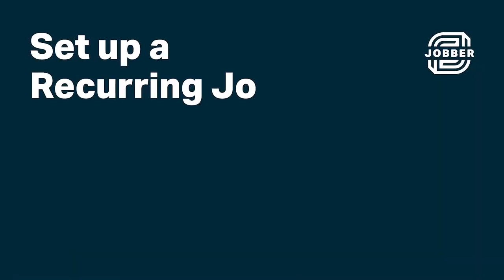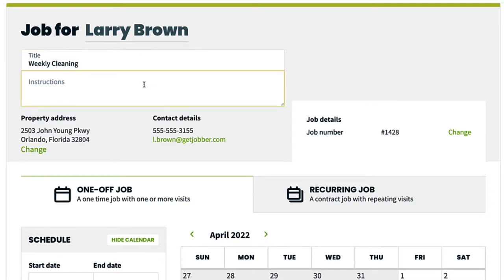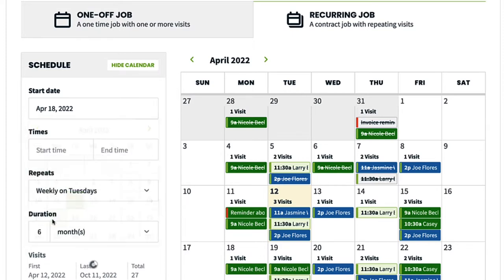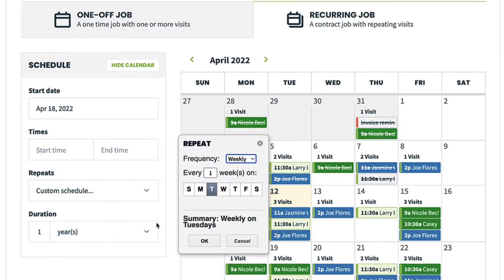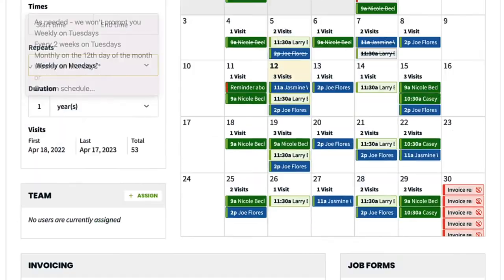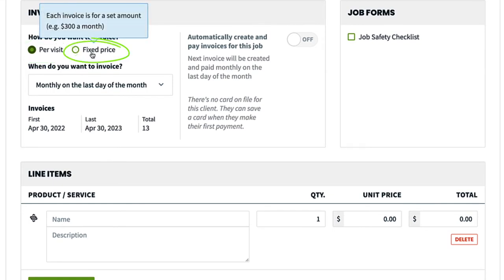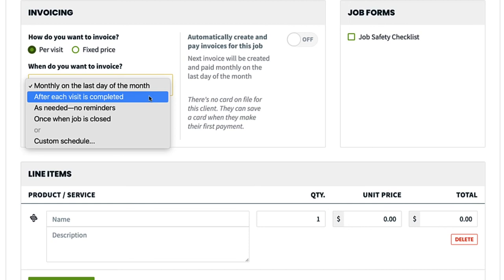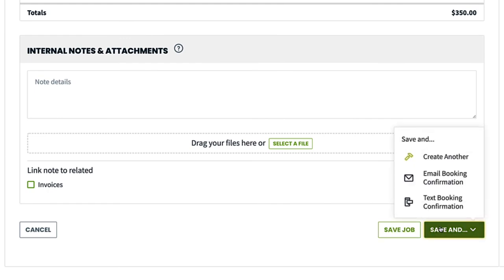Create a Recurring Job with Jobber | Jobs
What does Jobber do? Watch Jobs Help in Jobber to find out how Jobber works.

This Jobber support video covers recurring jobs in Jobber. Dominque is here to teach you how to use Jobber to fill up your schedule by creating a recurring job including setting a repeating schedule, assigning team members, and adding line items.

For more help, tutorials, or to learn more about how Jobber works, check out this article